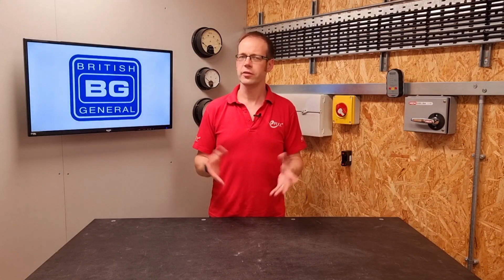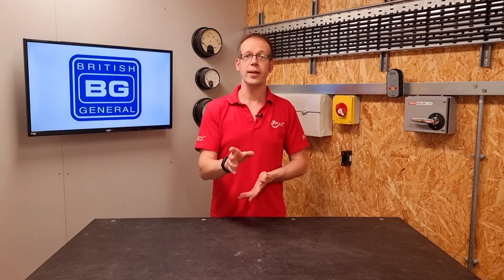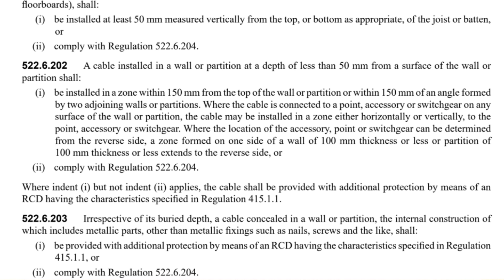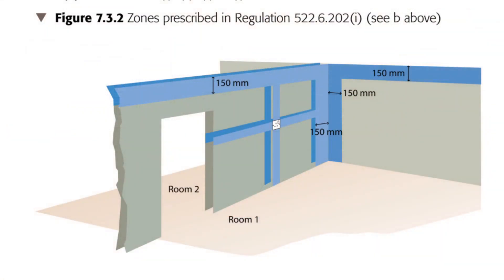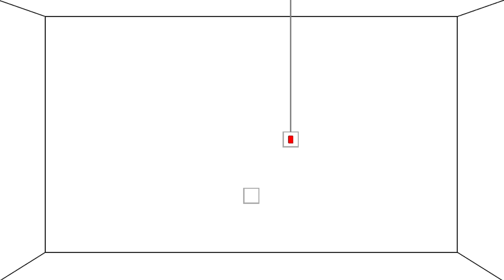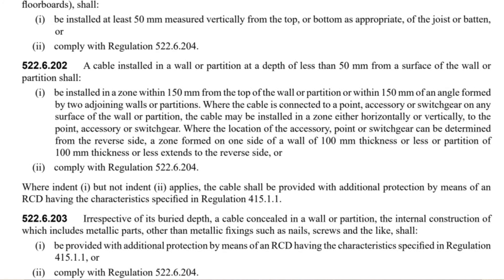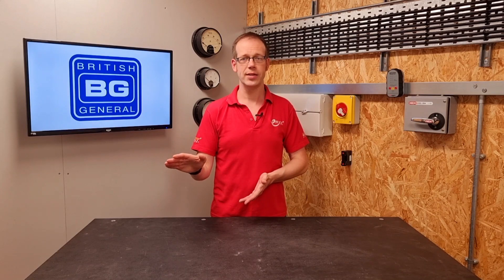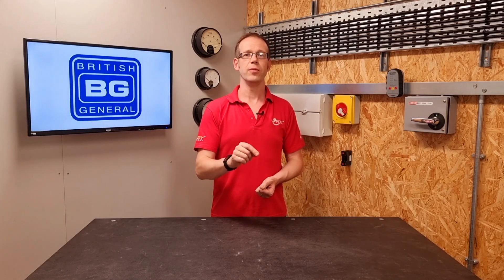Prescribed Cable Zones: What You Need to Know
BS7671UK wiring regulations define prescribed zones (cable zones) to run cables within walls to avoid this situation. Installing cables in these locations reduces the risk that someone will drill through or hammer a nail into a hidden cable.

Even if you aren't an electrician understanding the prescribed areas in which cables could be located will reduce the chances of damaging a hidden cable.

In this video, we explore why prescribed zones aren't "safe" zones, the requirements for RCD protection and other options to protect cables buried within walls.

00:00 Prescribed cable zones
00:40 Options to run cables in walls
01:40 BS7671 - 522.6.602 Cable zones
03:00 Vertical and horizontal cable runs
03:40 Changes of direction to wiring accessories
05:00 Share this information with non-electricians
05:20 Prescribed zone not a safe zone
05:40 Additional protection by RCD
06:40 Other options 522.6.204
Follow us on your other favourite social channels.